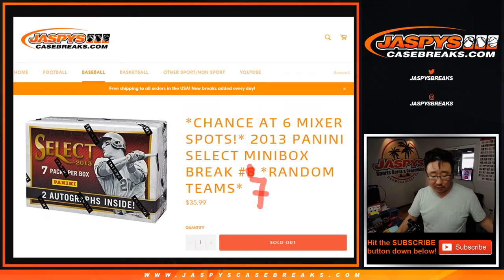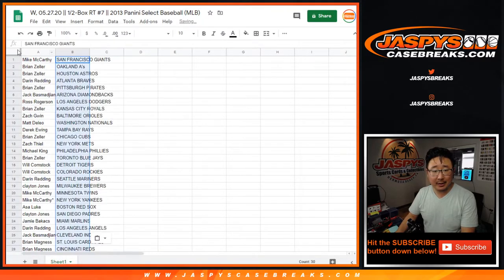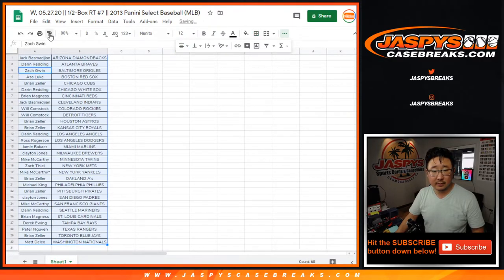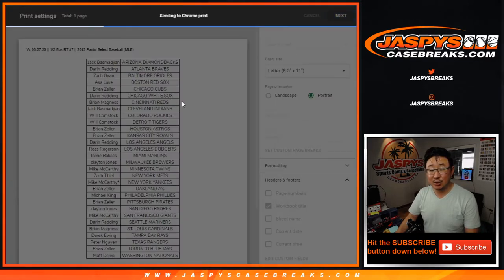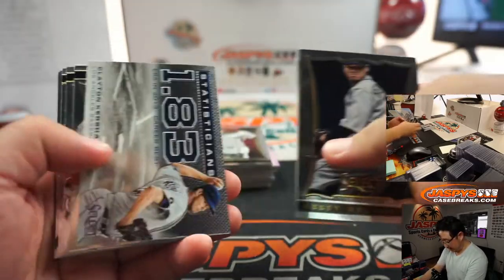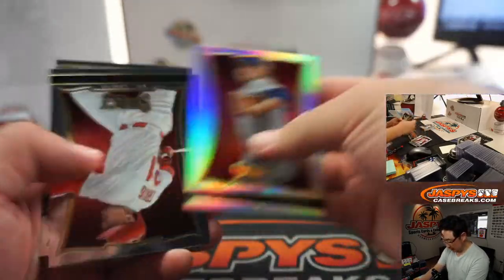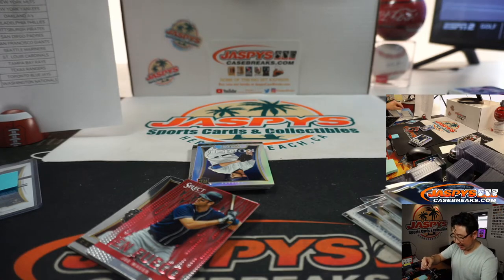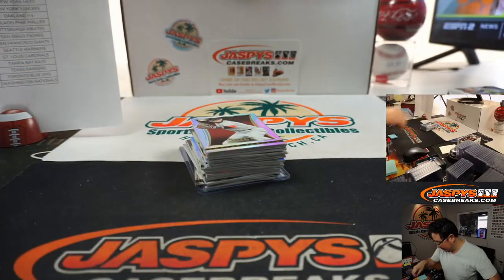W, 05.27.20 || 1/2-Box RT #7 || 2013 Panini Select Baseball (MLB)